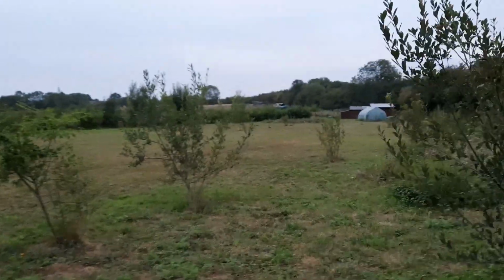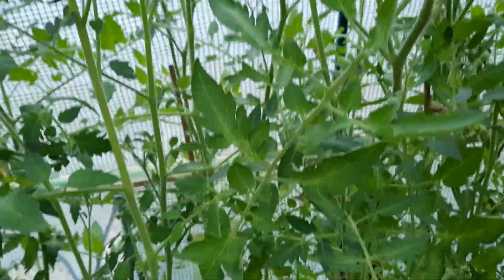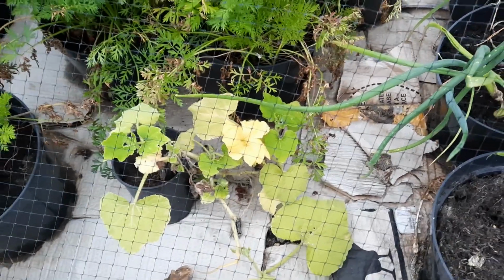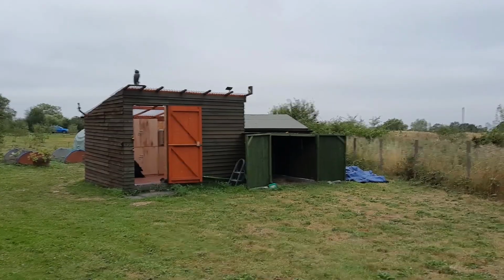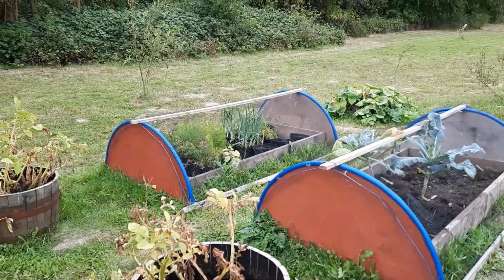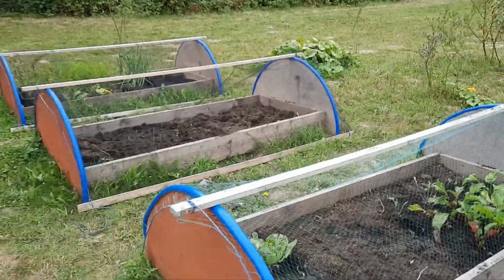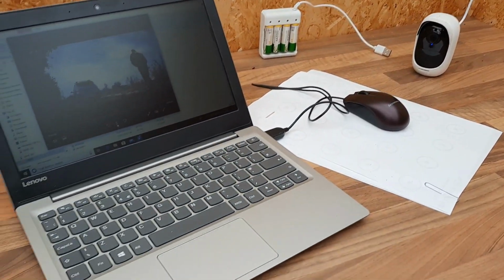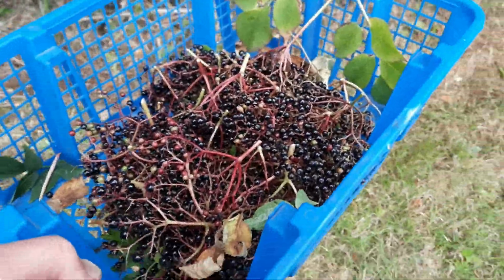Crazy days at the cabin (Tropical heatwave and the crows are attacking)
What a crazy week it has been with the weather this week.  Daily temperatures in the mid to high 30's and temperatures in the cabin and polytunnel in the mid to high 40's !!  To top it off, the crows seem to have also been going crazy on the cabin roof,

Anyway, the weekend is here, so it's time to get down onto the lad and see what we can get done.